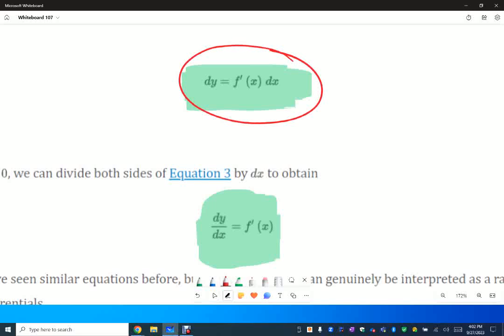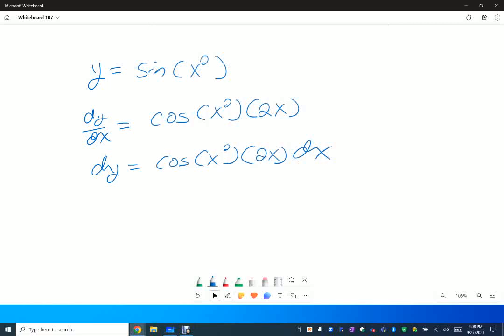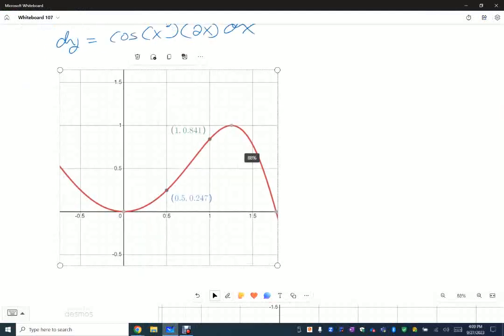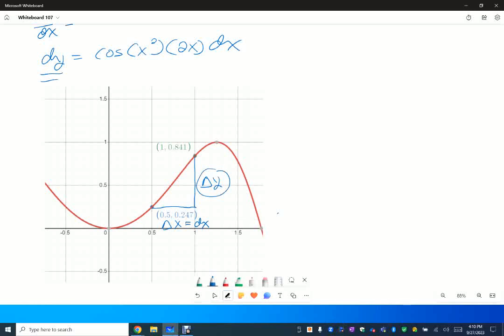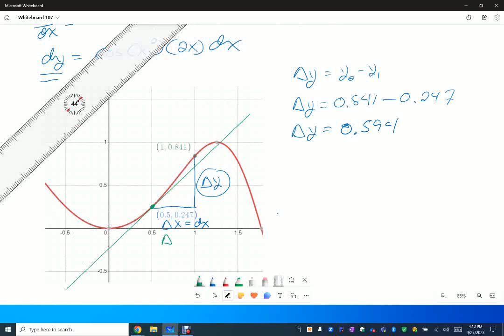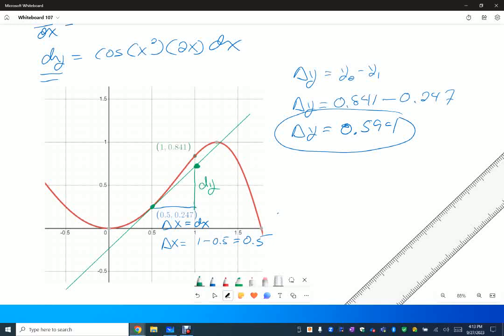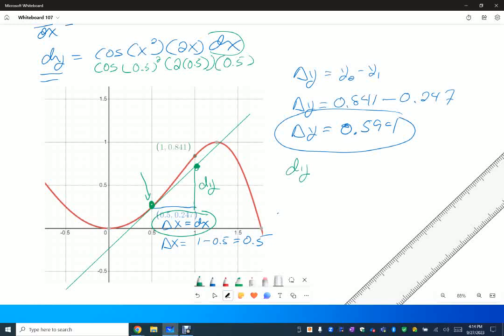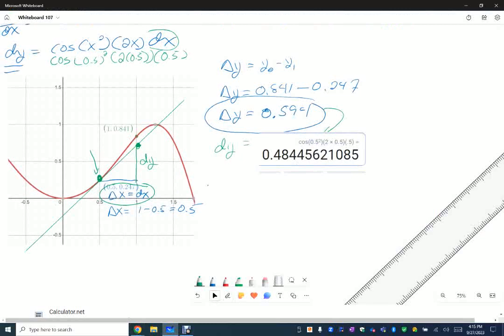Example of using Differentials